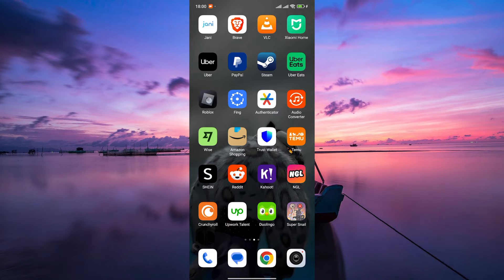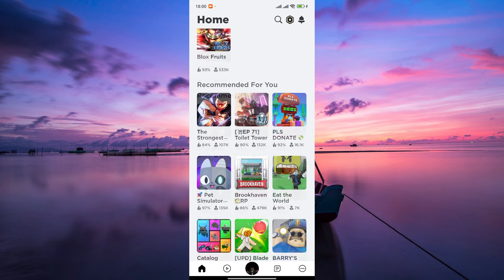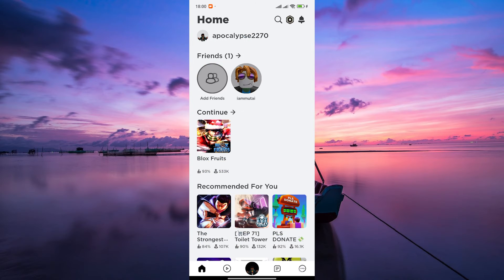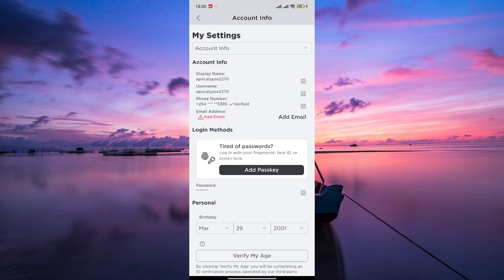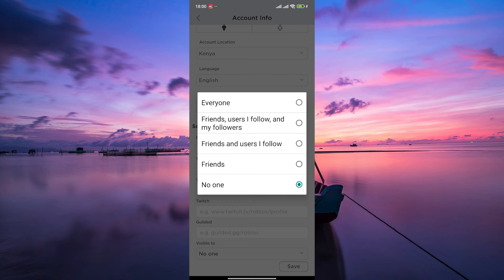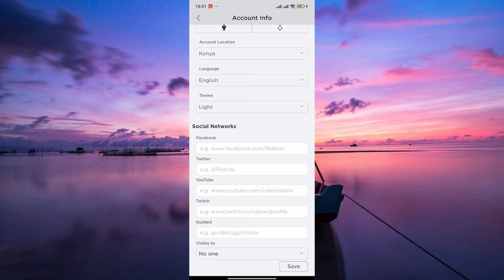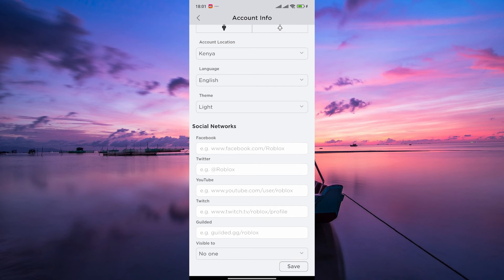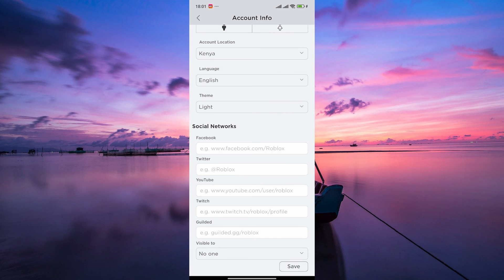How To Remove Your Profile Picture on Roblox (2025) - Easy Fix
Struggling to remove your profile picture on Roblox? This video shows you exactly how to remove your profile picture on Roblox in seconds.

Removing your profile pic often requires navigating account settings and the avatar editor. It affects Roblox users, creators, and gamers wanting to delete, clear, or reset their profile image.

➤ remove profile picture on Roblox web
➤ delete Roblox profile pic on iPhone
➤ clear avatar image in Roblox Android app
➤ remove custom profile image on Roblox desktop site
➤ delete profile picture on Roblox Windows client
➤ reset profile picture on Roblox Mac browser
➤ clear Roblox avatar picture in Roblox Studio
➤ delete Roblox profile image via iOS settings

Applies to: Roblox on web, Windows, Mac, iOS, and Android.